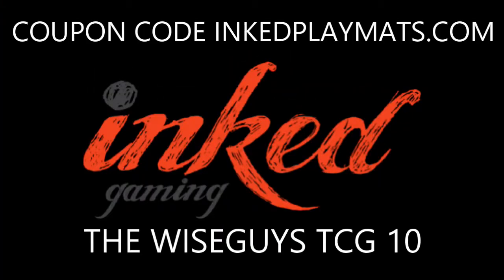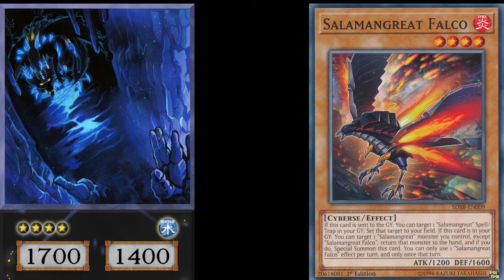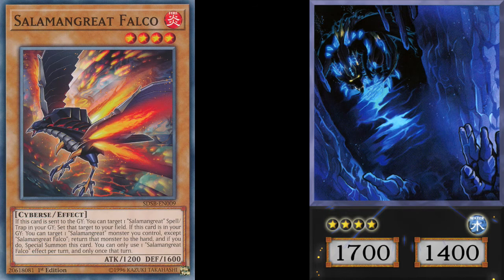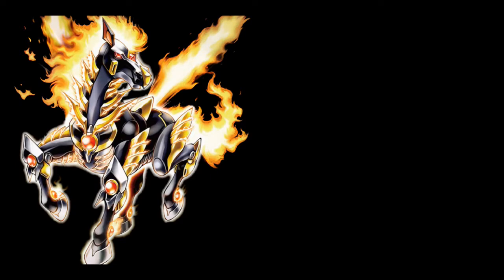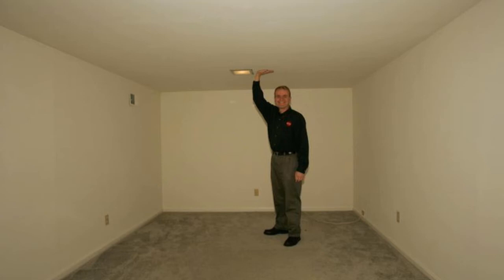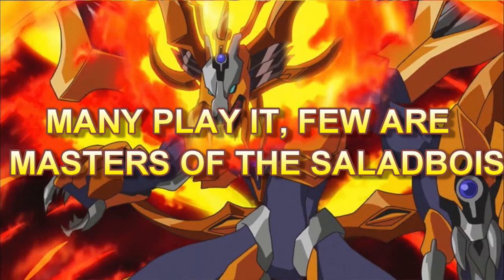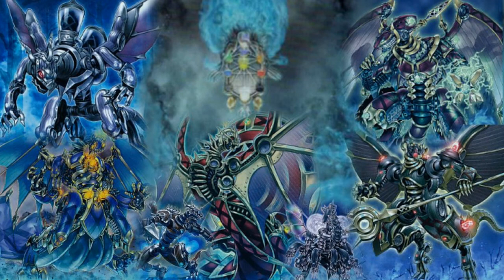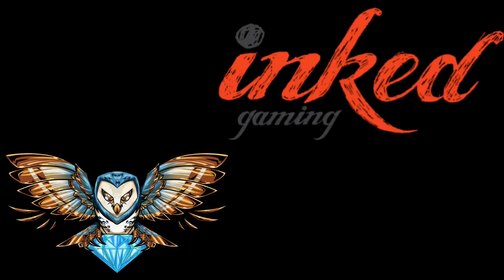YU-GI-OH ! - ROAD TO NATS - SALAMANGREAT STUDY